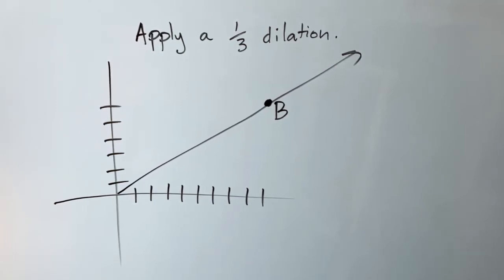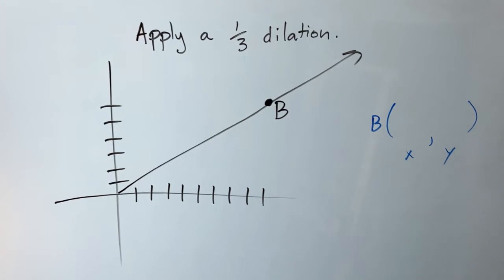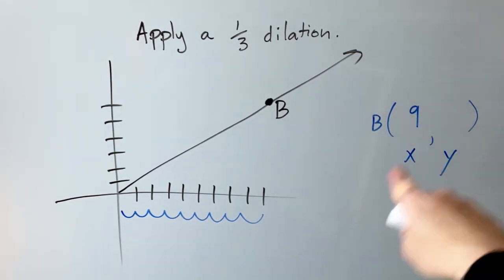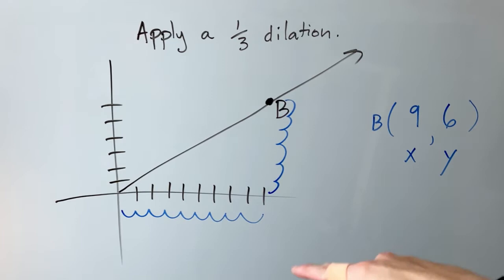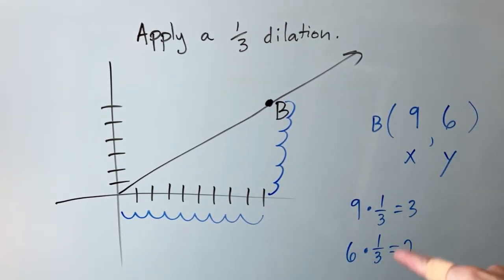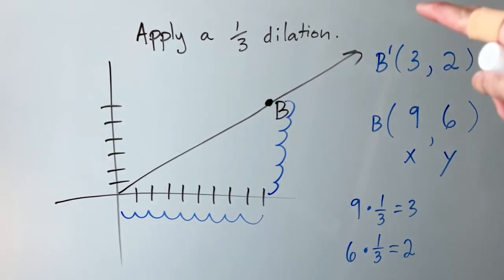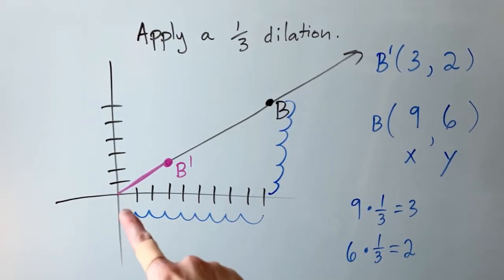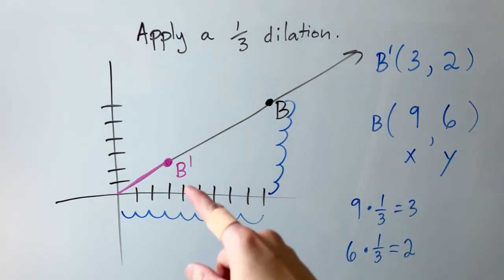Applying a 1/3 dilation to a point about the origin